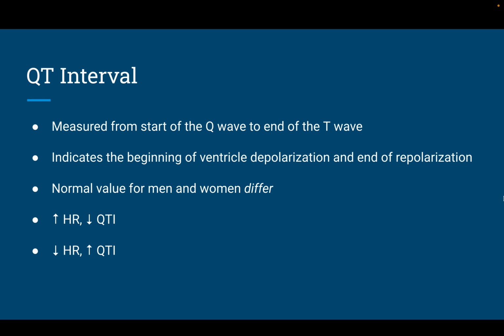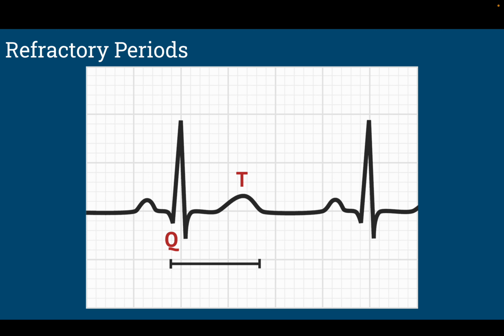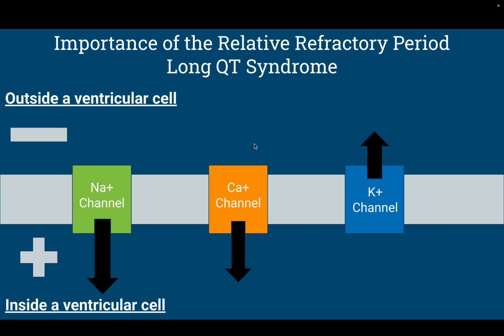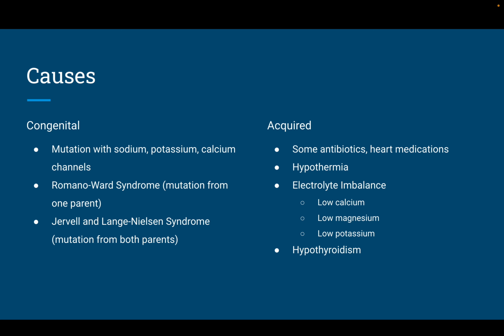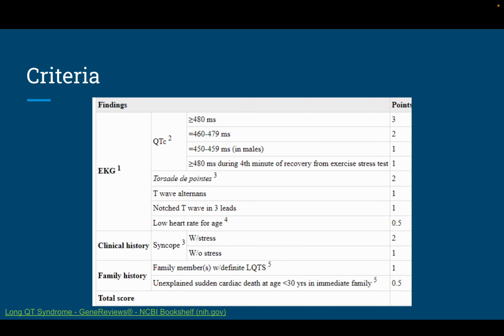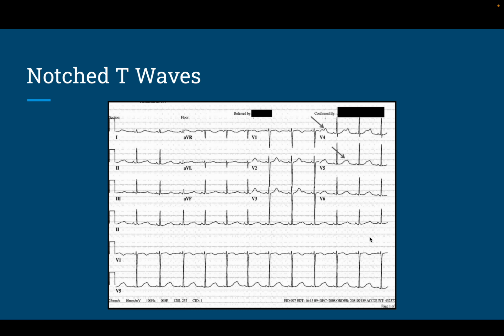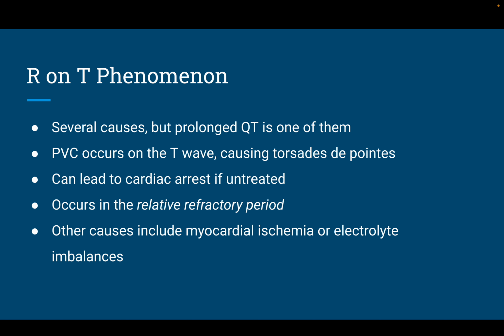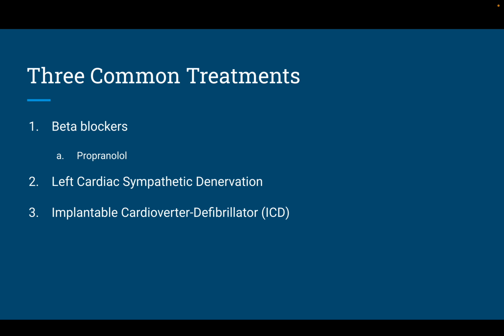Prolonged QT Syndrome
Monthly training for June.